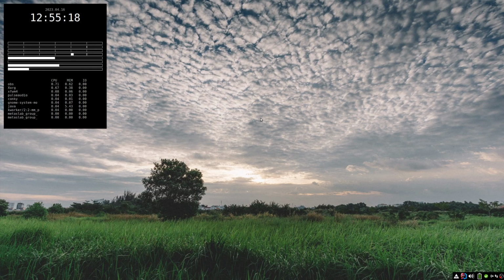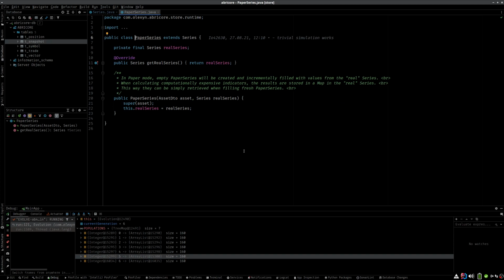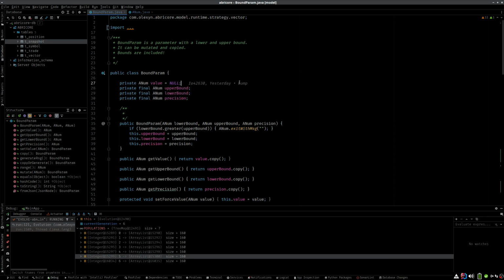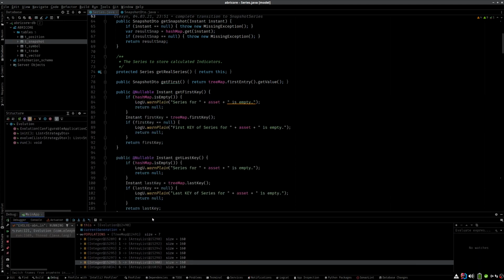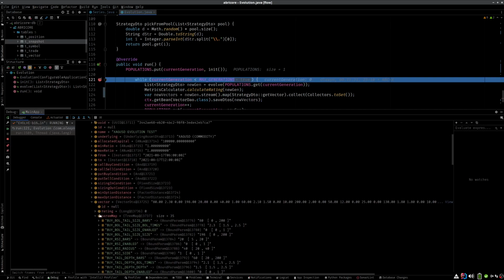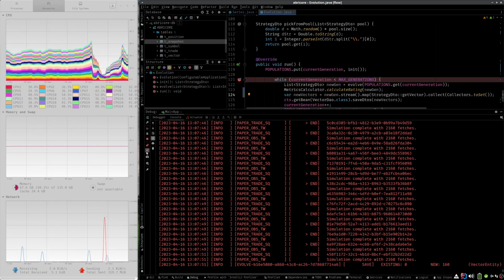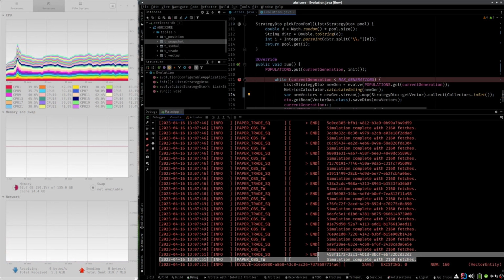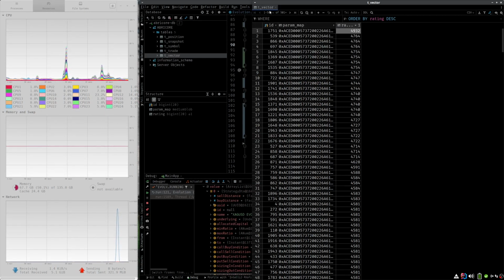abricore ~ evolve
"quick" demo / overview of how we evolve a strategy in our buy / sell simulator.